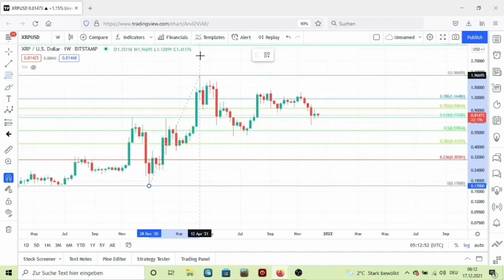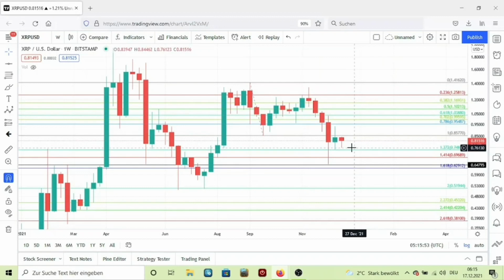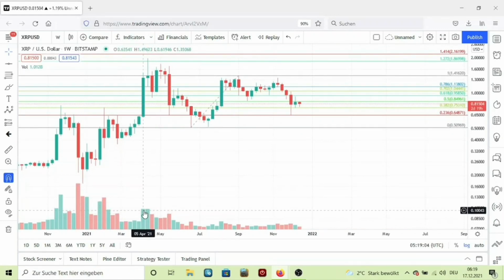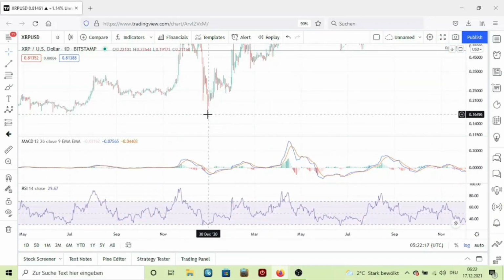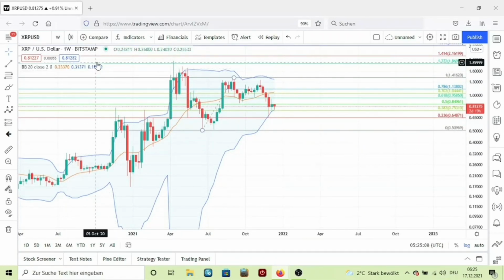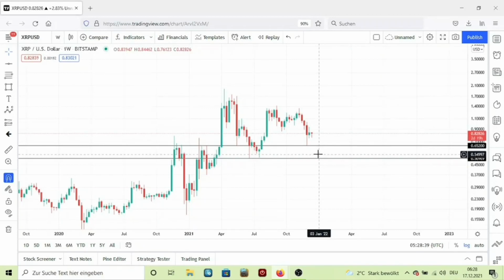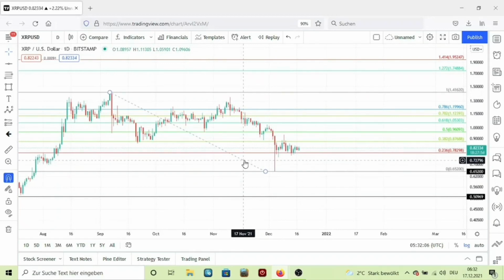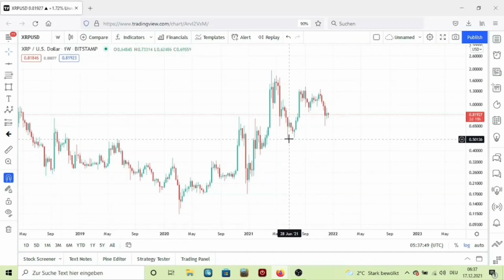XRP/USD, what is going on ? 🦈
All information found here, including any ideas, opinions, views, predictions, forecasts, commentaries or suggestions, expressed or implied herein, are for informational, entertainment or educational purposes only and should not be construed as personal investment advice. While the information provided is believed to be accurate, it may include errors or inaccuracies.